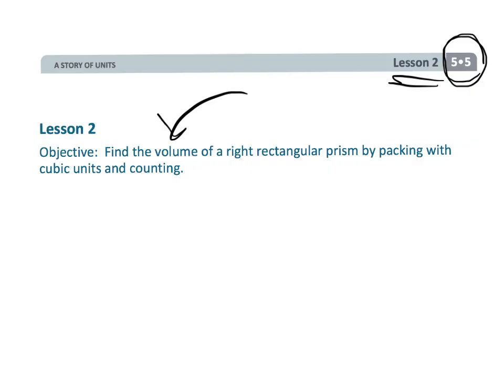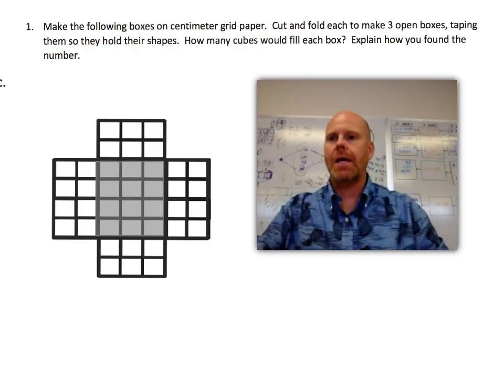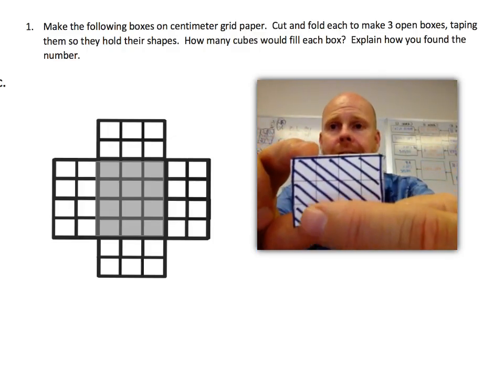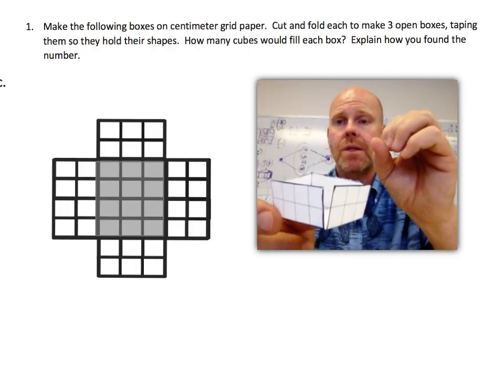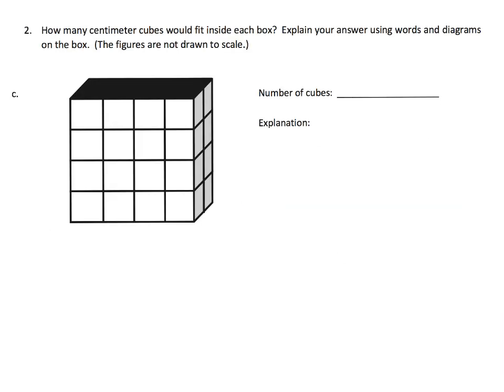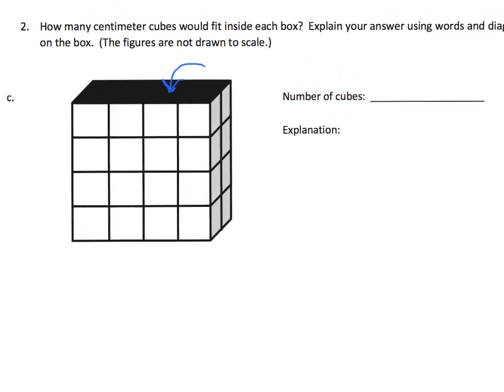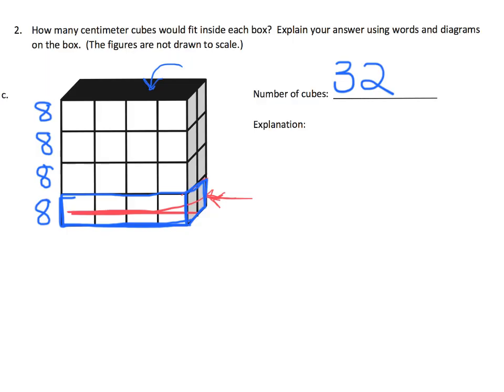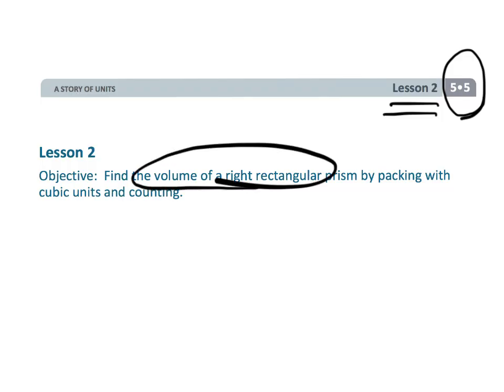Eureka Math Grade 5 Module 5 Lesson 2